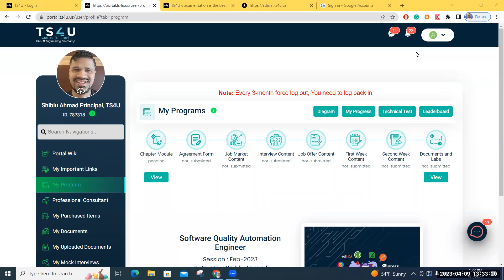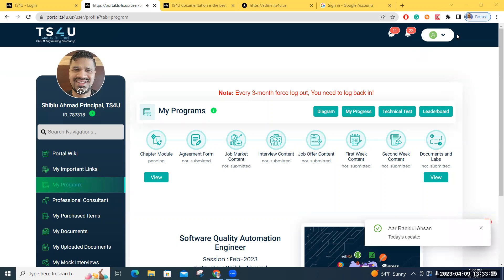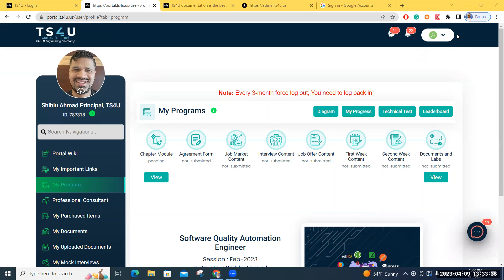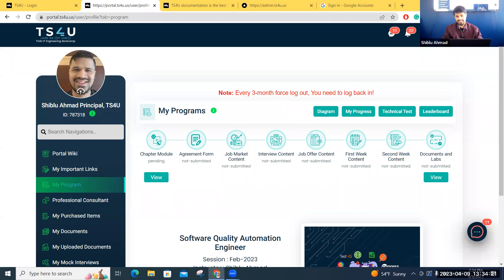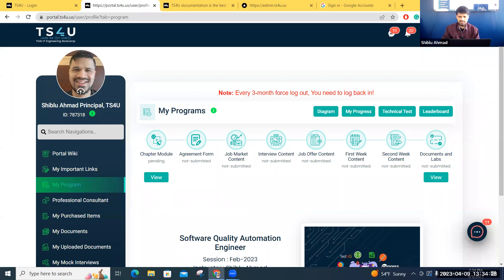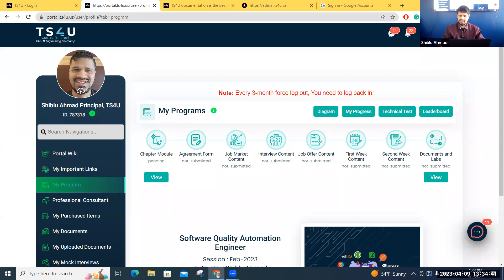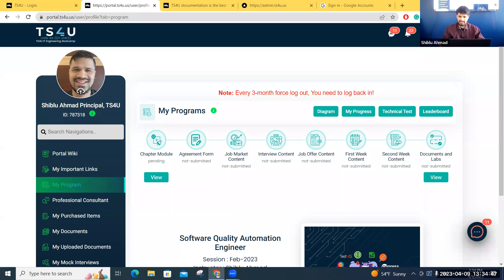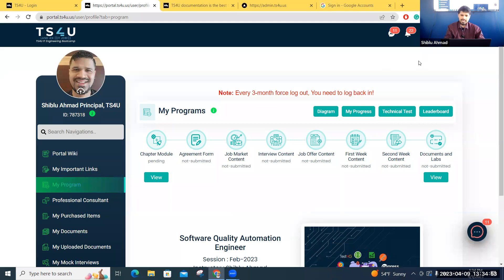How to Decode Tech Questions for ANY Interview [2024]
1. The speaker acknowledges the need to invest more time in hands-on activities and stay on top of the course material by creating and sticking to a schedule.
2. The speaker appreciates the instructor's monitoring and support, which helps participants stay motivated and moving forward.
3. The speaker emphasizes the importance of individual responsibility in utilizing the workshop resources effectively.
4. The speaker plans to focus on requirements writing, feature writing, API testing, and test case understanding in the next three months to ensure successful completion of the course.
5. The speaker expresses gratitude for the instructor's consistent communication and support in tracking progress and providing guidance.

Our Office address:
30500 Van Dyke, Ste- 201

Are you gearing up for a tech interview but find yourself struggling to decode those tricky technical questions? In this video, "How to Decode Tech Questions for ANY Interview [2024]," we provide you with essential strategies and tips to tackle even the most challenging tech queries with confidence.

Join us as we break down common technical question formats and share proven techniques to help you understand what interviewers are really asking. Whether you're a software engineer, data analyst, or tech project manager, our expert insights will empower you to approach your interviews with clarity and ease.

In this video, you will learn:
- How to analyze and interpret technical questions
- Strategies for breaking down complex problems
- Tips for formulating clear and concise responses
- Common pitfalls to avoid during technical interviews
- Real-life examples of decoding tech questions

Don't let technical questions intimidate you! Equip yourself with the knowledge and skills needed to impress your potential employers and land your dream job.